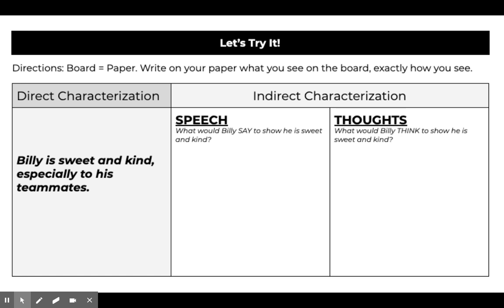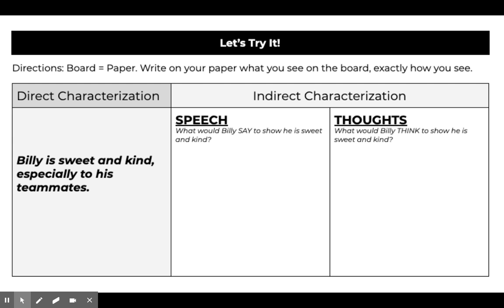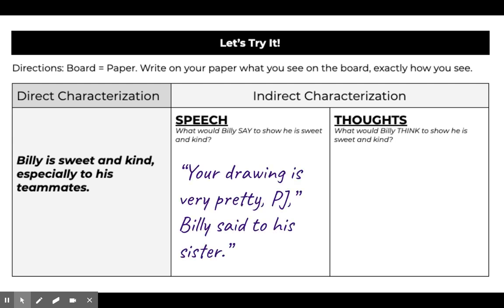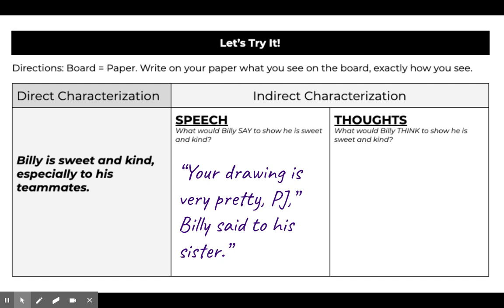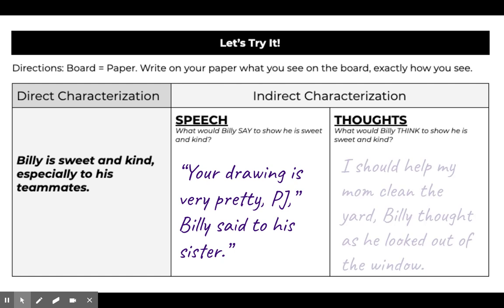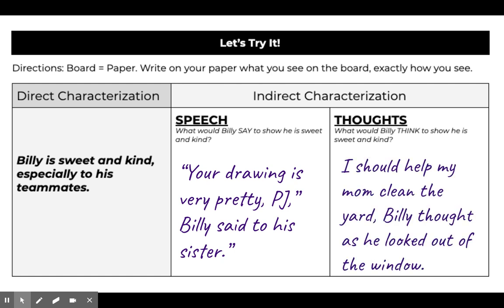Intro to Indirect [Hardman]